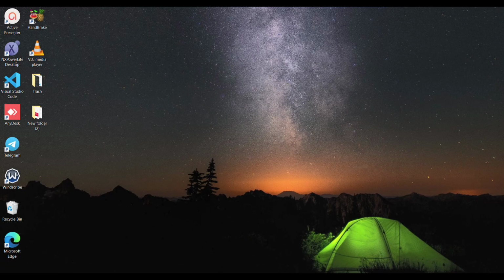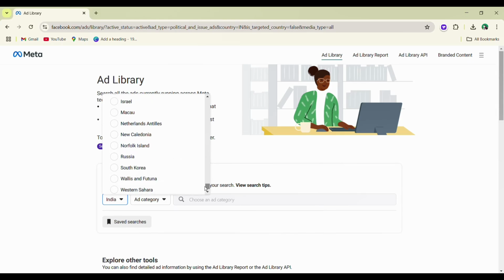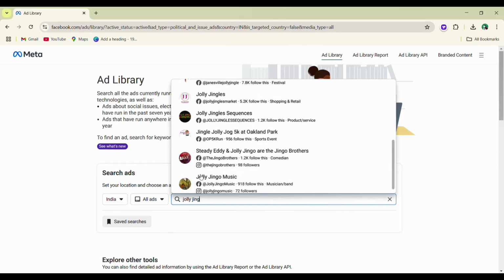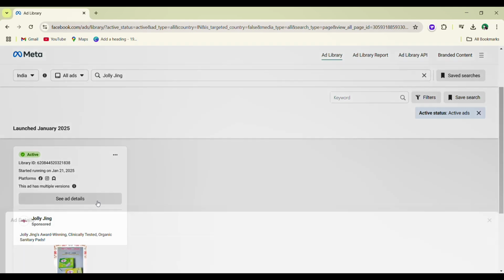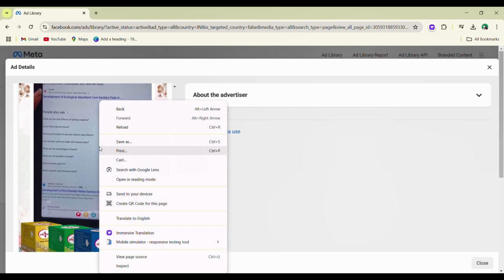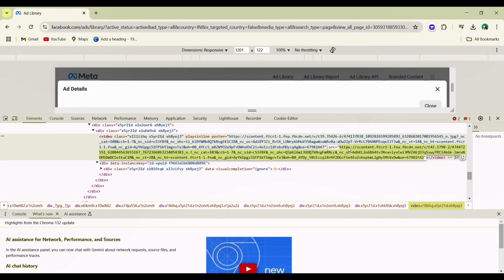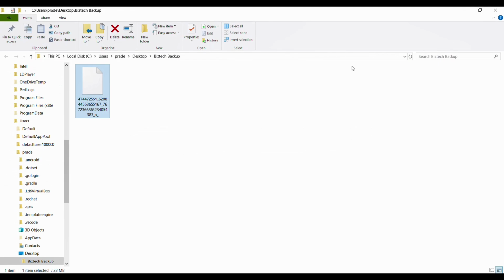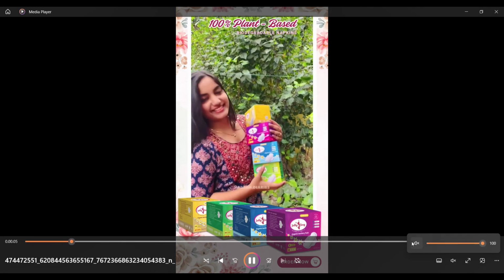How to Download Facebook Ad Library Videos | Save Ad Library Videos | Digital 2 Design.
In this video, I will show you, how to download ads from facebook ad library.

📌Credits ➡

📌Photography ➡

📌Topics Covered  ➡

how to download facebook ad library video
facebook ads library
how to use facebook ad library
how to download ads video from ad library
save ad library videos
facebook ad library
how to download facebook ad library videos
facebook ads library tutorial
download videos on facebook ad library
how to download video from facebook ads library
download ad library videos
how to save ads video
how to use facebook ads library
how to download facebook ads library video